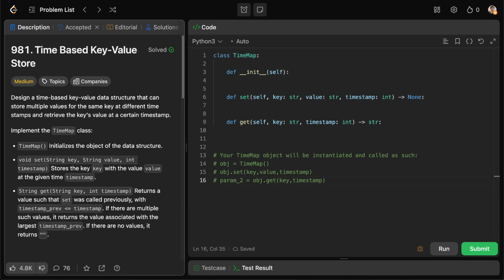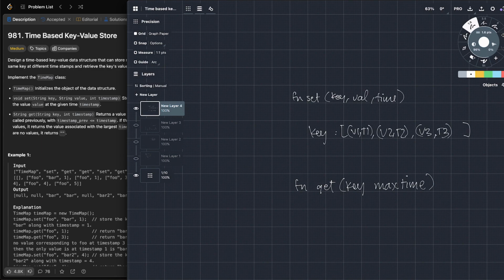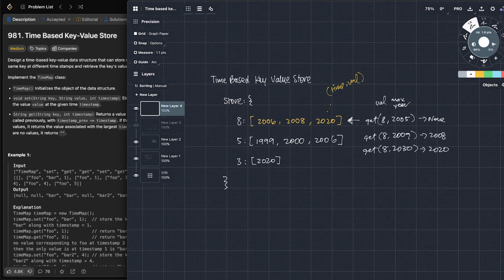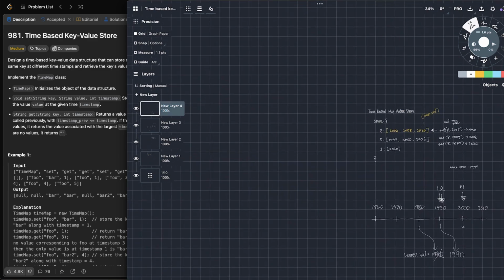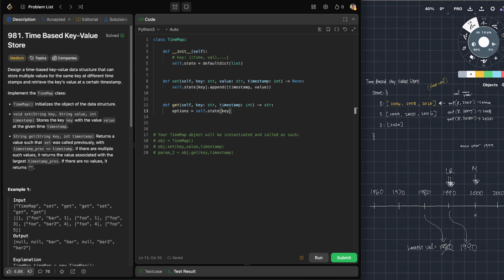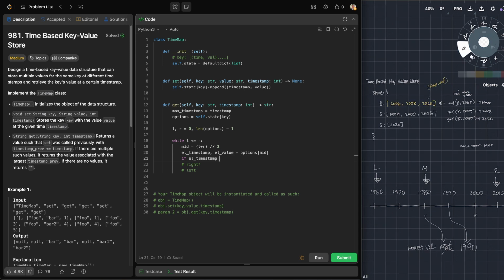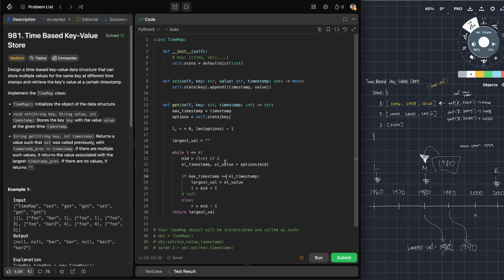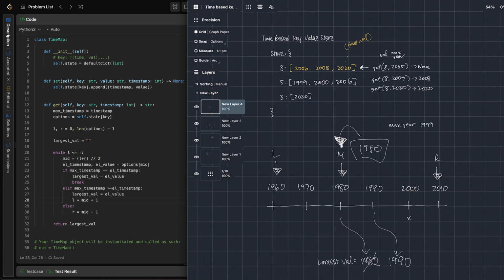Time Based Key Value Store